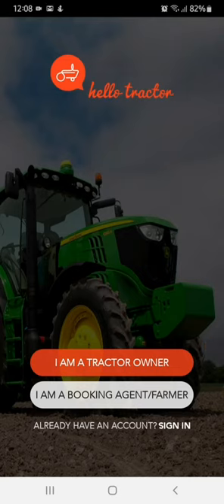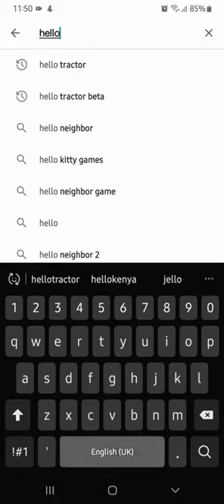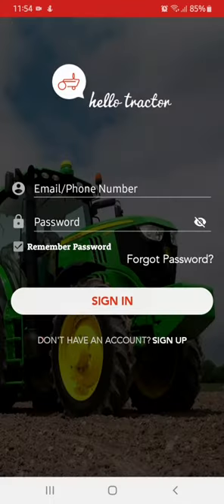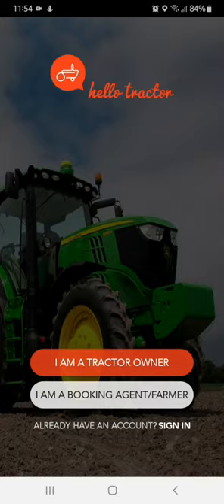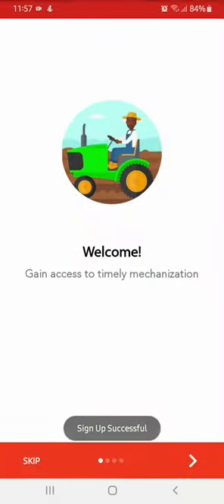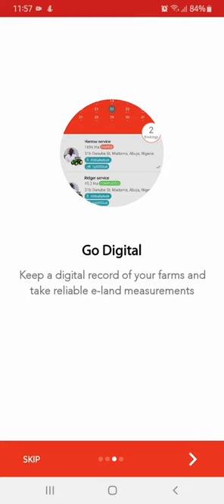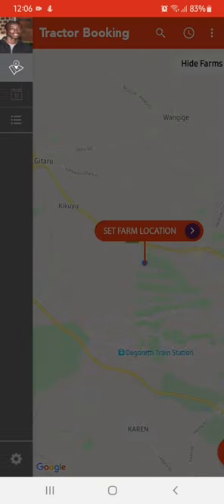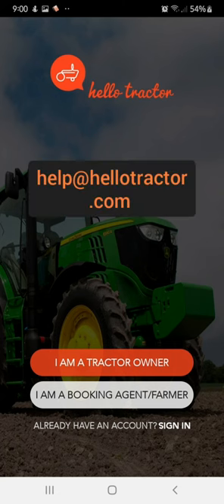How to register on the Hello Tractor Booking App as a Booking Agent